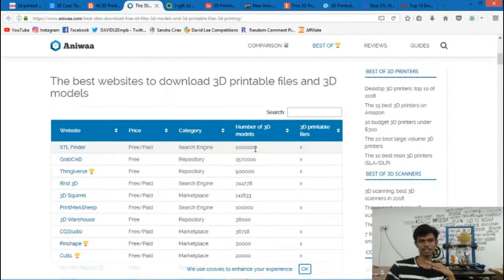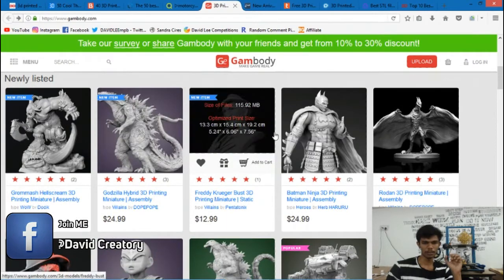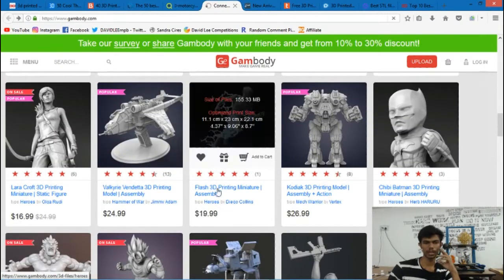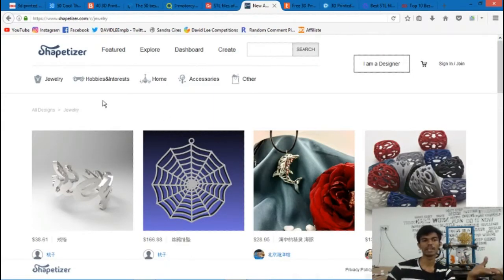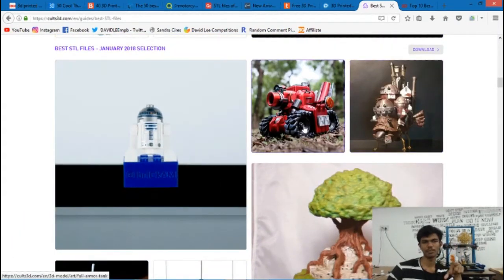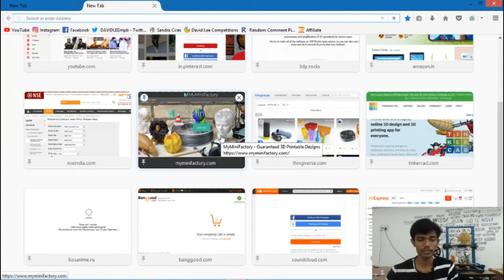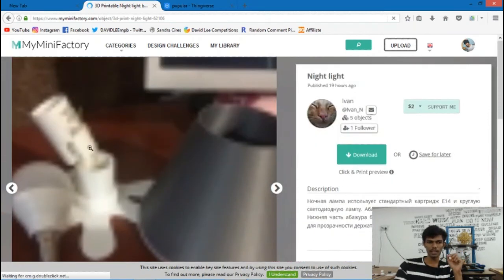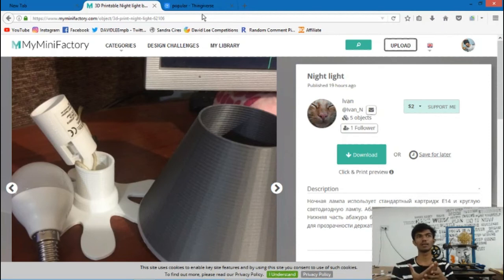Useful 3d printing Sites:gift/toys/household/models/tools in tamil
JUST type useful 3d printing sites
you will get lots of stuffs
just go through